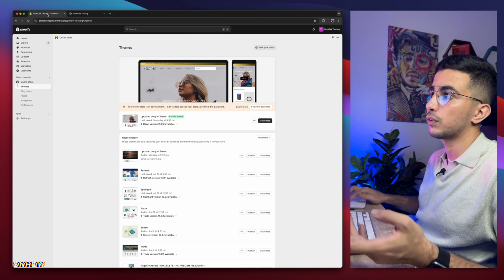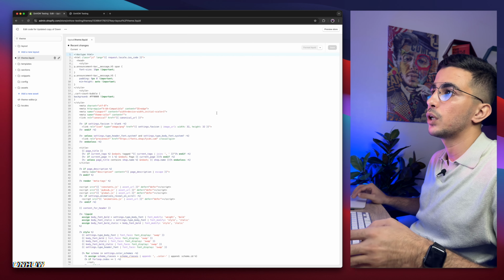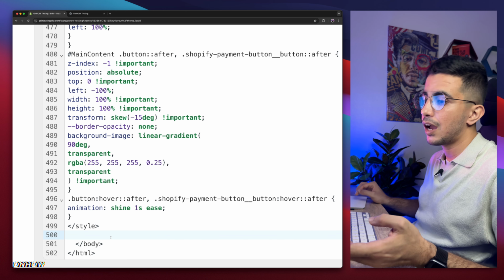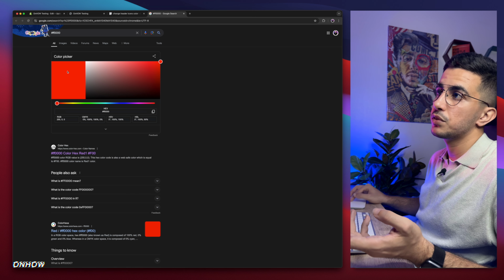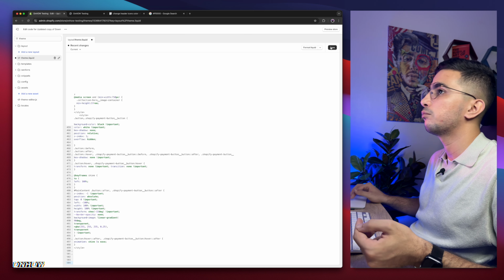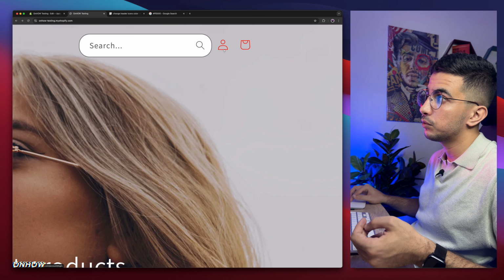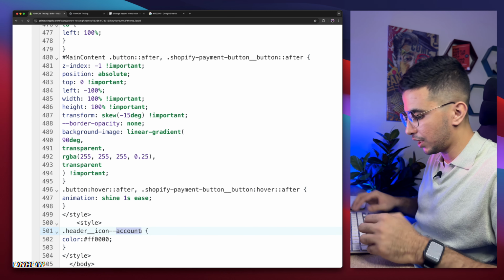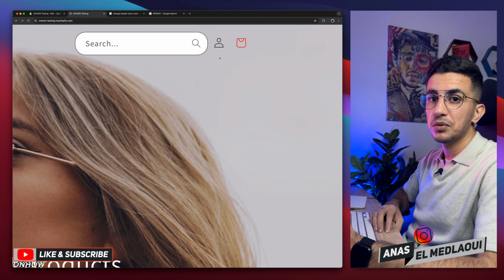How To Change Header Icons Color In Shopify (Cart or Login)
In this tutorial i will show you how to change header icons color in Shopify for cart icon or login icon or both of them and set any color by using a custom css code.
By changing the color for Shopify header icons like the cart or login icon you can make it stand out and be easily recognizable and this can improve the user experience by allowing customers to find and access their accounts effortlessly, it also adds a touch of professionalism and attention to detail to your Shopify store.
Also changing the color of these header icons can also help with branding and creating a cohesive visual identity for your Shopify store so by using colors that align with your brand's logo or overall theme, you can create a consistent and memorable experience for your customers and this can help reinforce your brand image and make your Shopify store more recognizable.